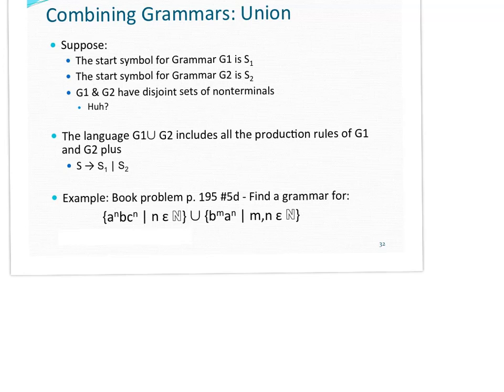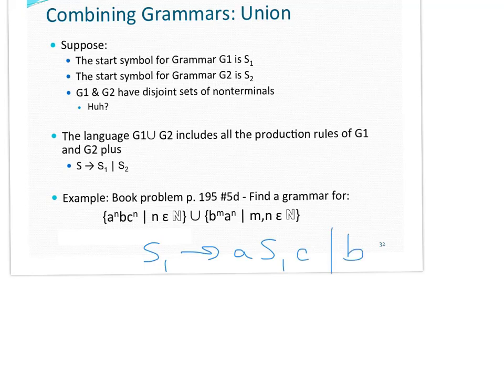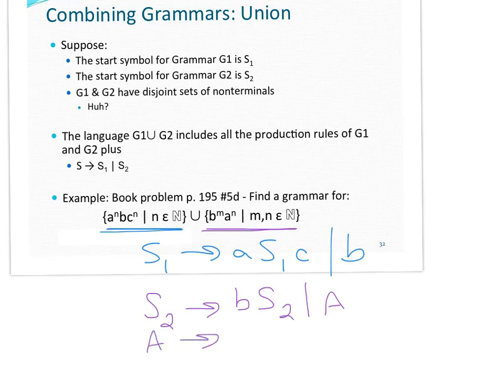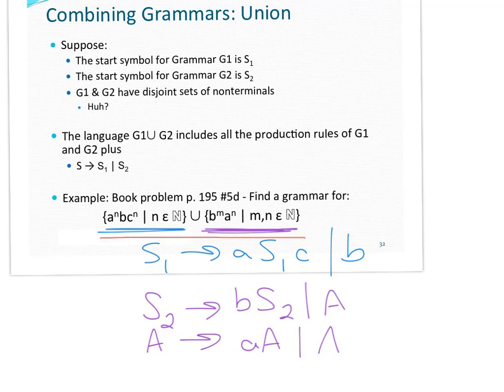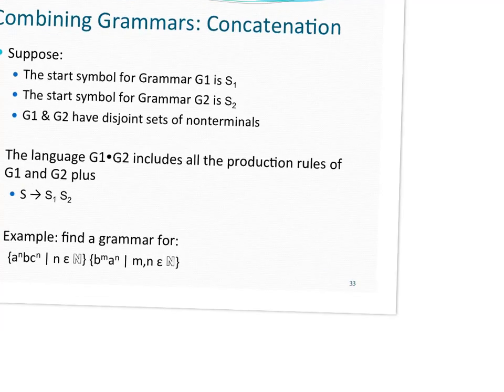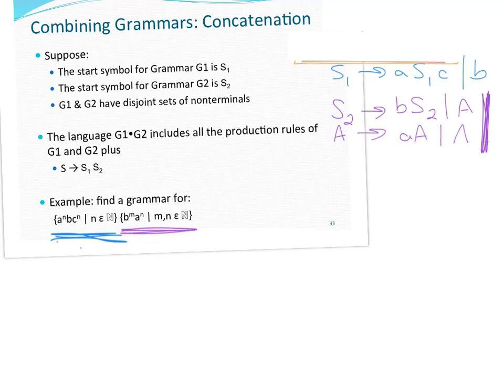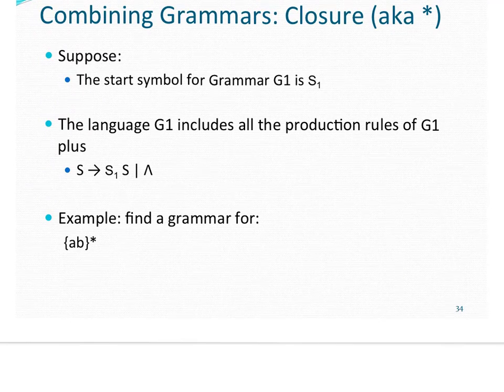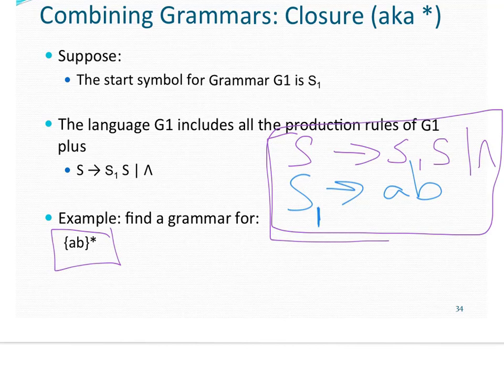Foundations 08 05 Combining Grammars